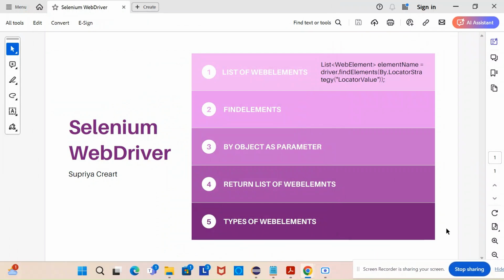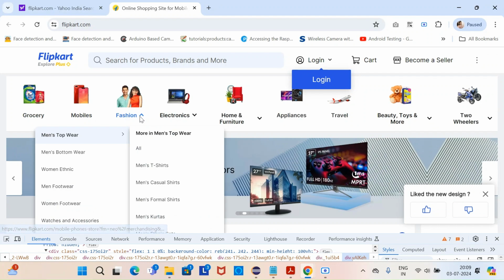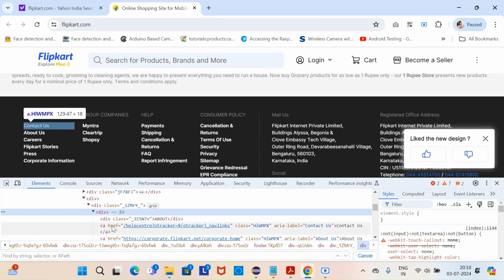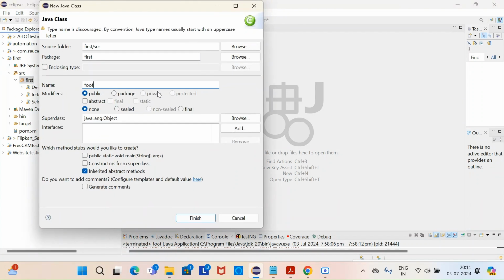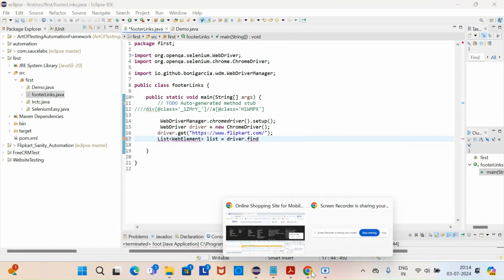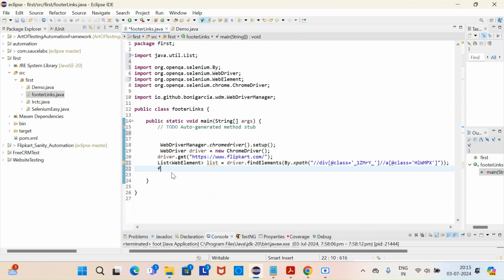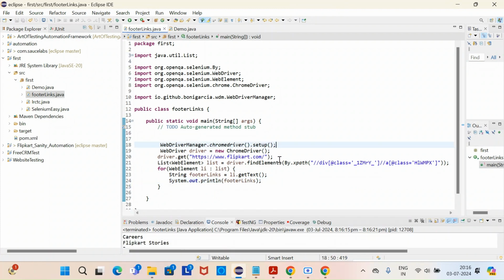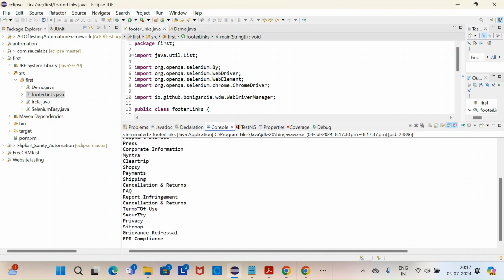List of WebElements | Find Elements | Selenium Webdriver | Automation Testing Tutorial for Beginners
This tutorial is for Beginners, can learn easily how to automate to find list of webelements and get text of it through Selenium tool.